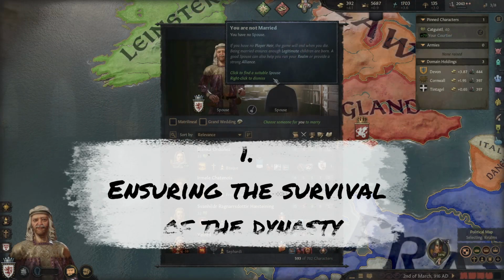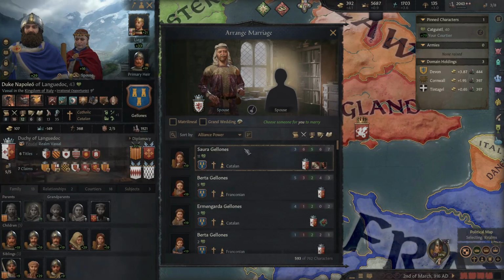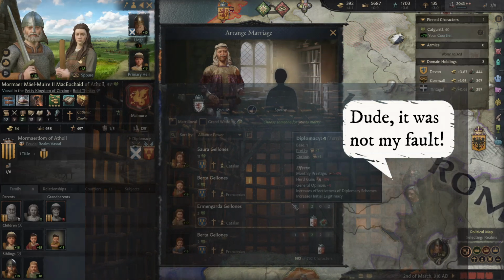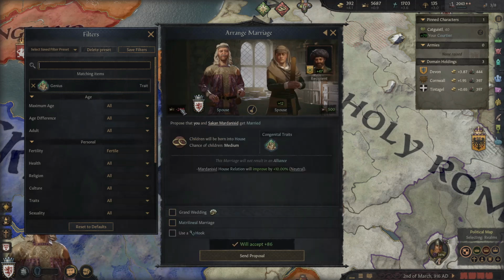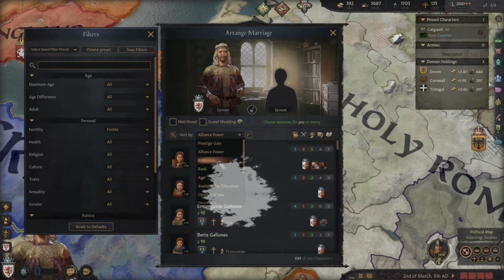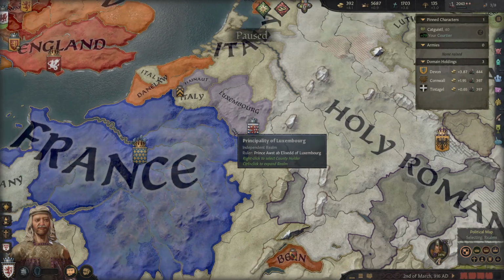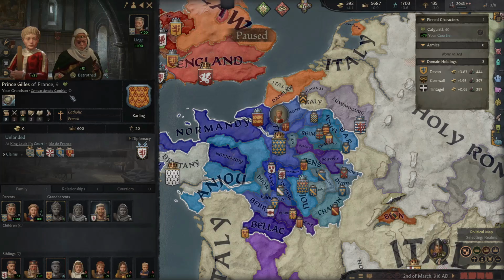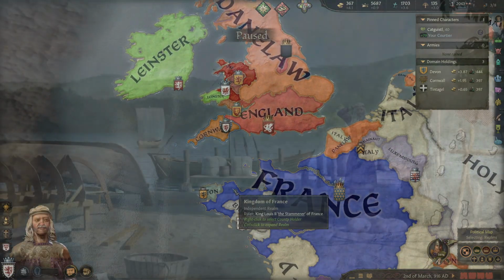Stop Marrying Wrong and be useful! - Crusader Kings 3 Marriage Guide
Grand strategy games can be tough to learn — and Paradox takes that to a whole new level.
In this Crusader Kings III guide, I give you a fast and simple overview of how marriage works, why it’s so powerful, and what you need to watch out for.

No long explanations, no confusing systems — just the most important basics that will help you survive your early game, grow your dynasty, and avoid easy mistakes that can destroy your run.

I hope this video helps you understand one of the strongest mechanics in CK3 and makes your next campaign smoother, stronger, and a lot more fun.

If you enjoy it, a like and sub really helps the channel!
Have fun ruling your dynasty!

Title: Crusader Kings III
Genre: Grand Strategy, RPG
Developer: Paradox Development Studio
Publisher: Paradox Interactive

Description:
Crusader Kings III is a medieval grand-strategy and dynasty simulator where you lead a noble house through centuries of politics, warfare, intrigue, and family drama. Manage alliances, arrange marriages, expand your realm, deal with rivals, and shape the fate of your dynasty across generations. Every decision creates new stories — and every character brings their own ambitions, traits, and challenges.

Chapters:

0:00 Intro
0:22 Ensuring the survival of the dynasty
1:31 Find powerful allies
2:16 Congenital traits
3:37 Gaining Claims & Titles
4:42 Titles by Choice
5:30 Courtiers' marriages
6:19 Conclusion